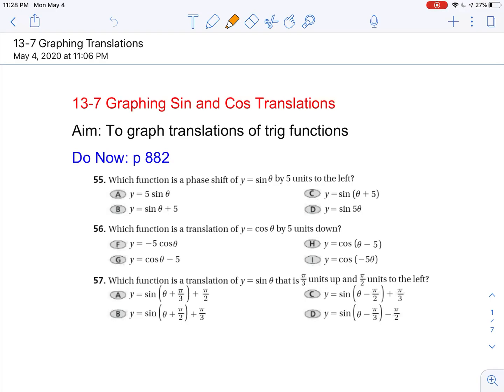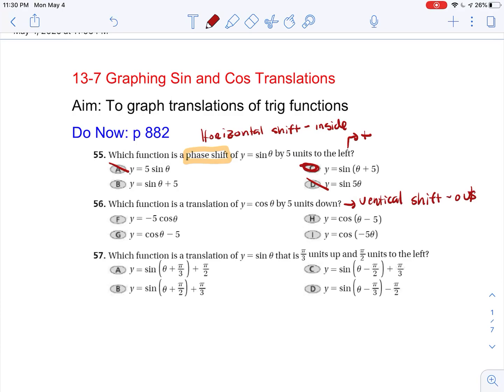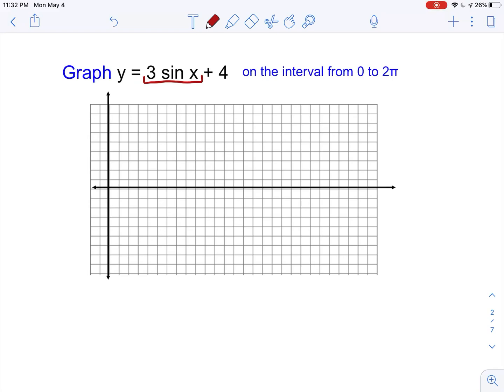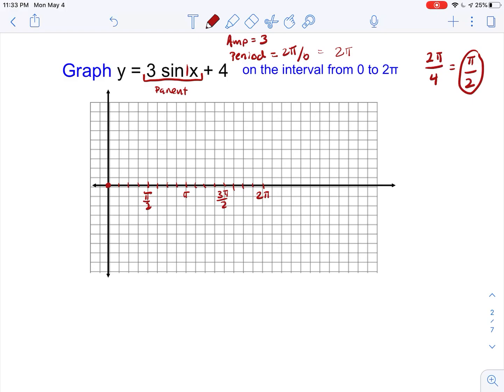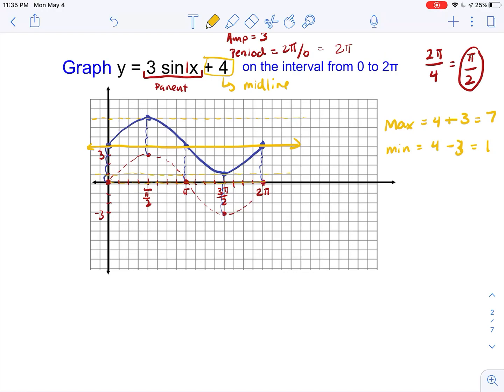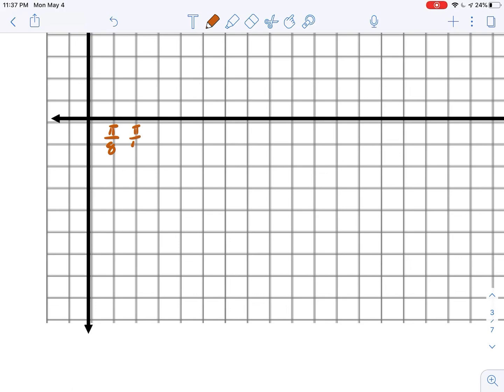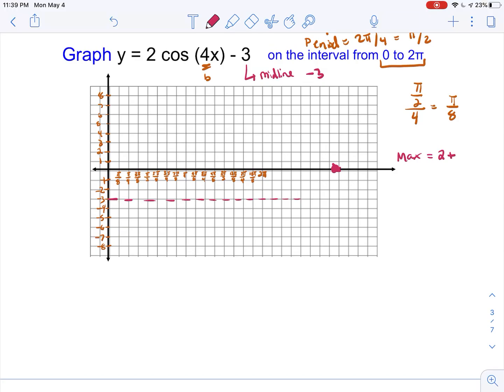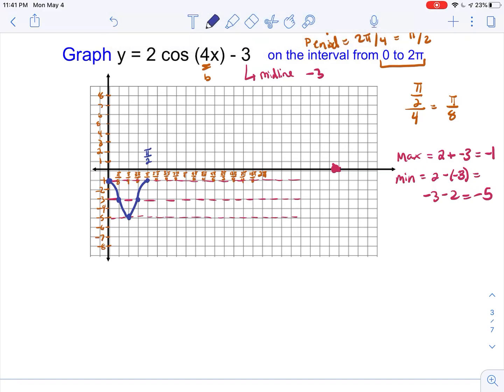13-7 Graphing Vertical Shifts